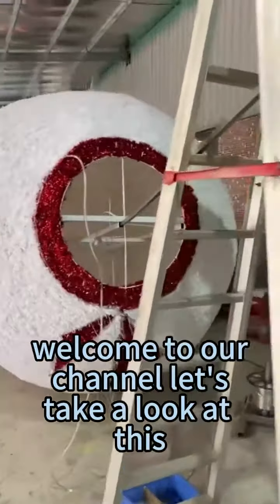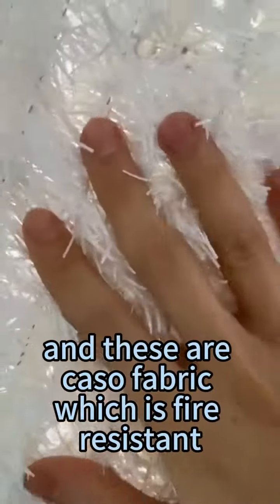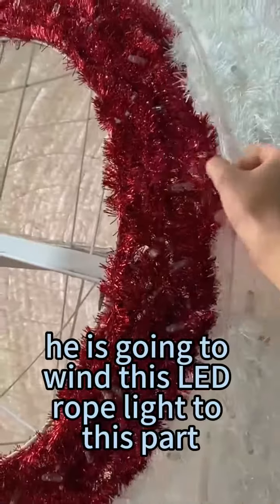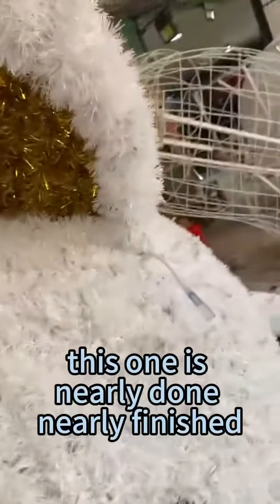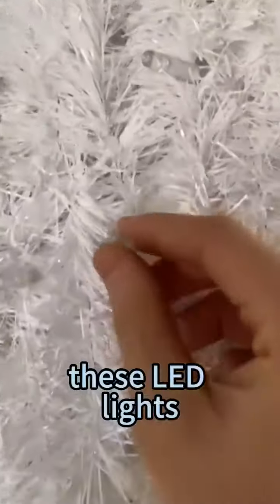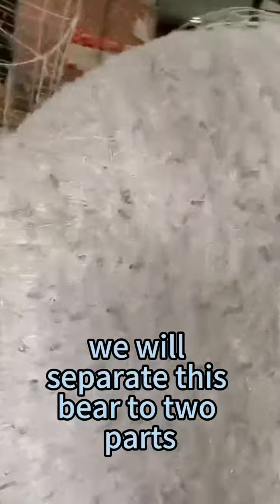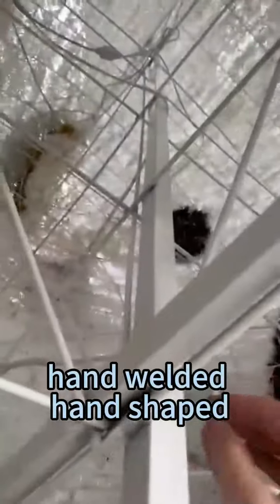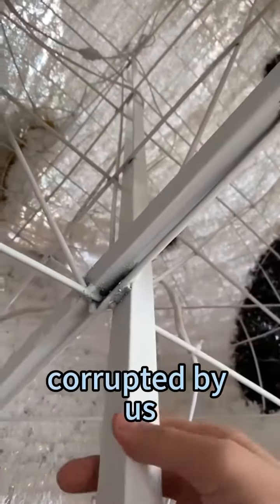Christmas outdoor decoration bear motif light